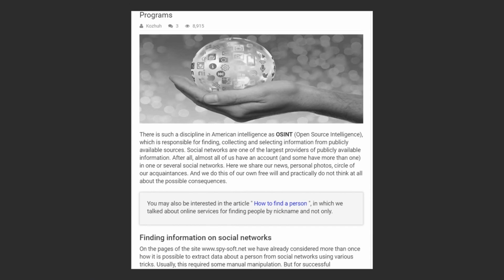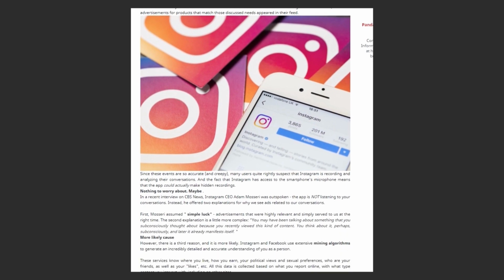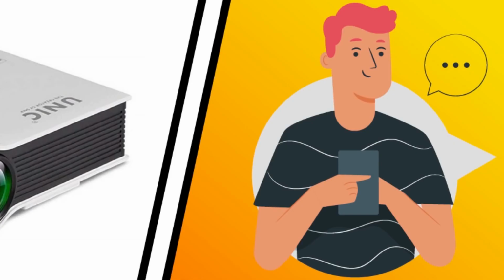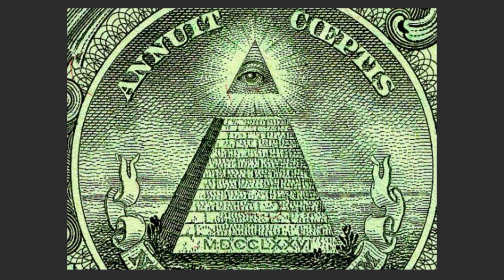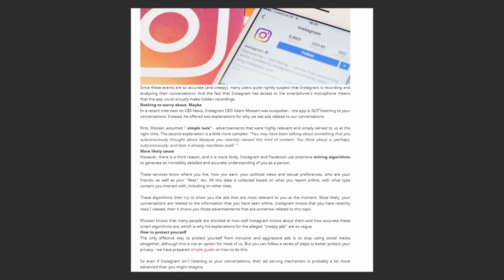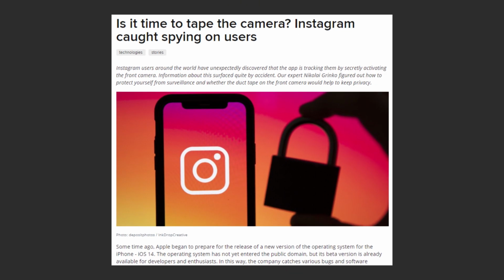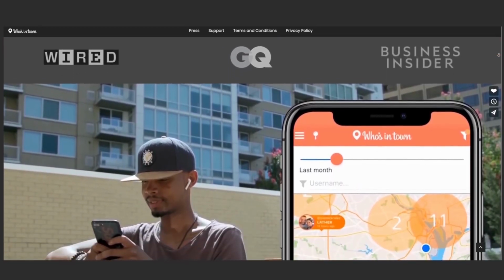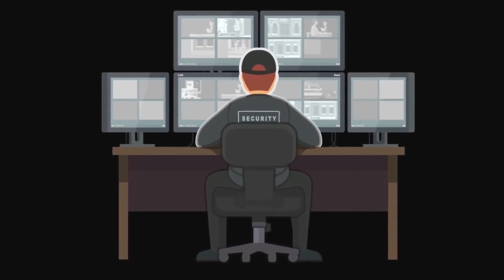Proof that Instagram is Spying on YOU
Let's talk about how Instagram spies on users: it gets access to the camera, eavesdrops on your conversations and analyzes private messages. We show you how the application works, current research on this topic, and give advice on how to ensure your own cybersecurity. Enjoy!